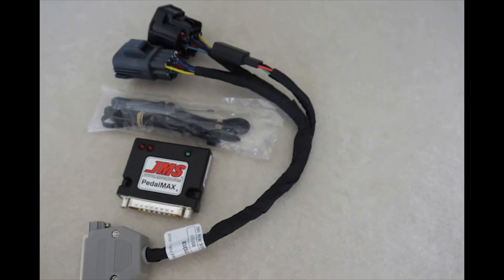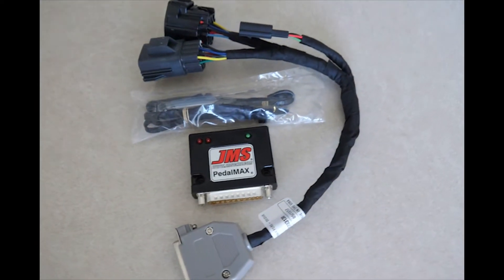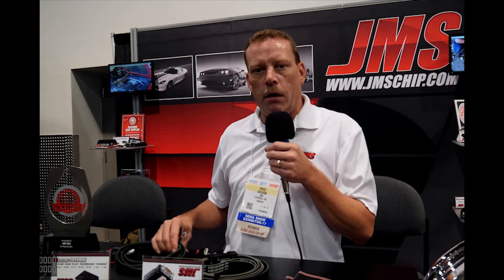JMSCHIP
DCS spent some time visiting with Brad Grissom from JMS Chip at the sema show. JMS has developed some electronic components that streamline the tuning process for stock 5R110 TCM conversions, meaning no wiring changes, and OEM transmission functionality. The significance is being able to provide oem signals to both engine and transmission to make tuning easier and more accurate.